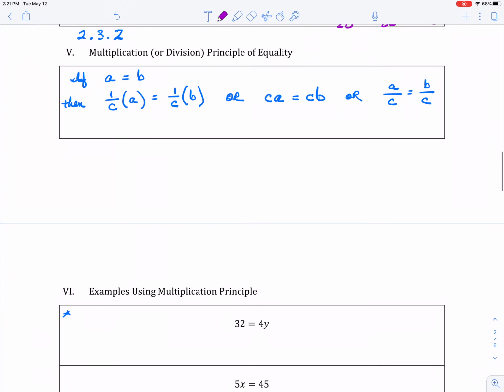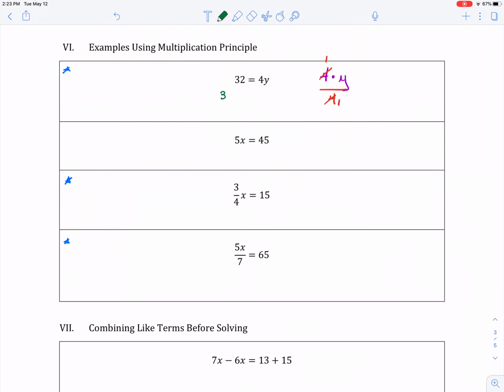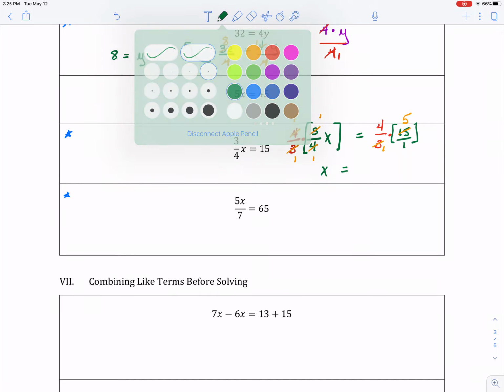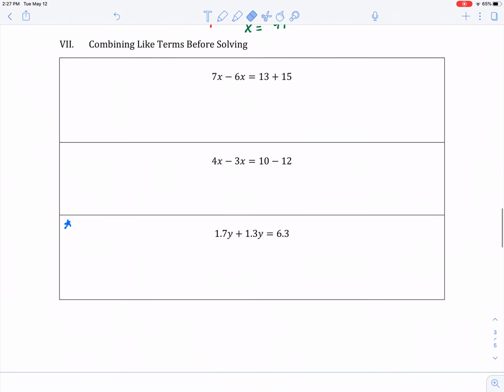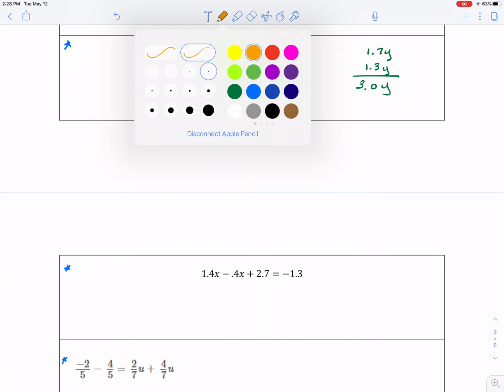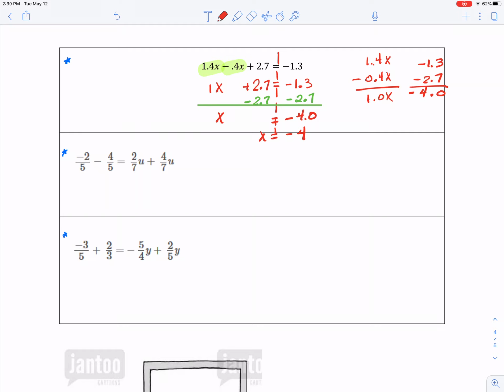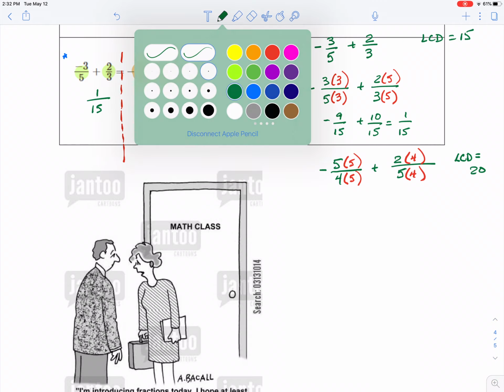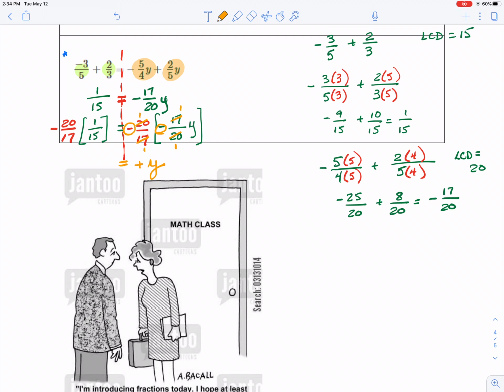9.2 / 2.3.2 Solving Equations Using the Multiplication ( or Division) Principle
Steps to solve a linear equation by isolating the variable term and simplifying the variable term to a +1 coefficient